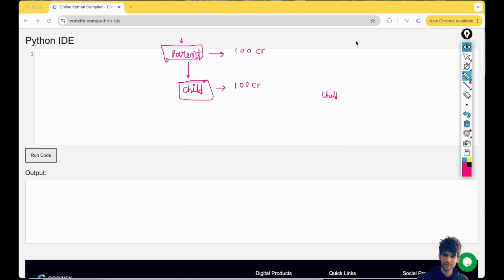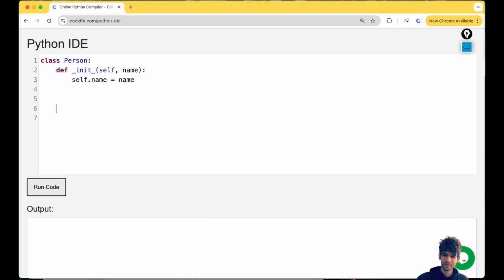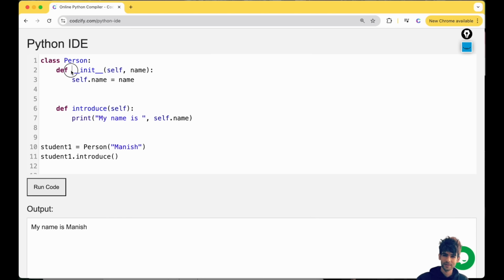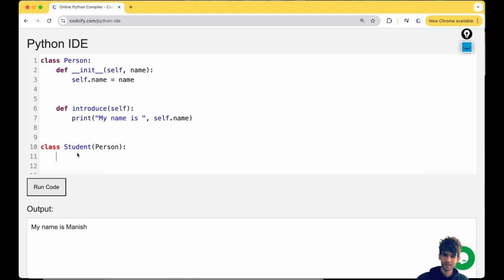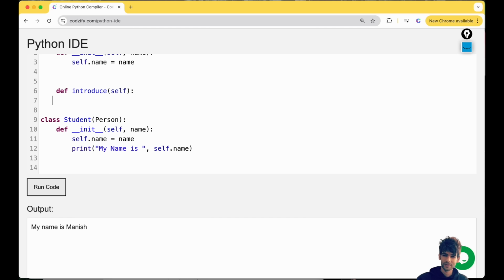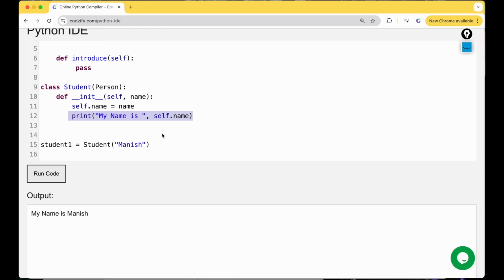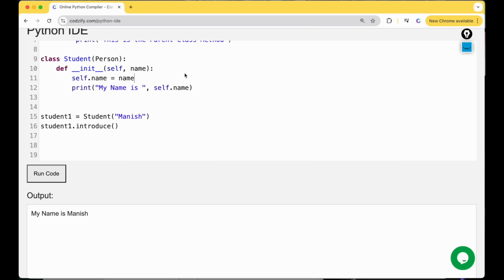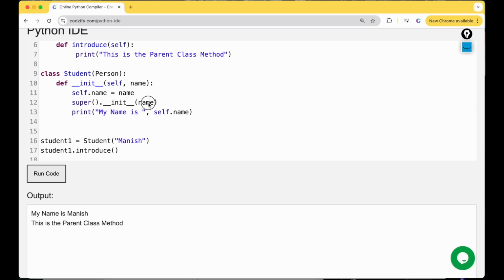18 - Inheritance in Python | Python Programming | Python Tutorial for Beginners in 2026 🚀🔥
💥 Python Programming Course for Absolute Beginners

💥 FlutterFlow Course: Learn to Build E-Commerce Grocery App (2026)

1)  Clone the Grocery Delivery App in FlutterFlow + Access Learning Course

2) Clone the Online Courses App in FlutterFlow + Access Learning Course

3) Clone the Doctor Appointment Booking App in FlutterFlow + Access Learning Course

4) Clone the Nutrition AI Agent in FlutterFlow + Access Learning Course

5) Clone the Dating App in FlutterFlow + Access Learning Course

MUST READ IN 2026:
1) The Power of Your Subconscious Mind
2) Krsna - The Supreme Personality of Godhead

➜ Tech Gadgets you can use as a creator:
1) HP Smartchoice Victus Gaming Laptop
2) Sony ZV1
3) Blue Yeti Mic
4) Tripod Stand
5) Ring Light
6) Marshall Major II Headphone
7) Logitech mouse
8) Green Soul Chair

🎬 This Episode:
18 - Inheritance in Python | Python Programming | Python Tutorial for Beginners in 2026 🚀🔥